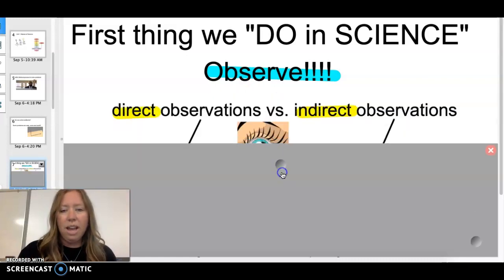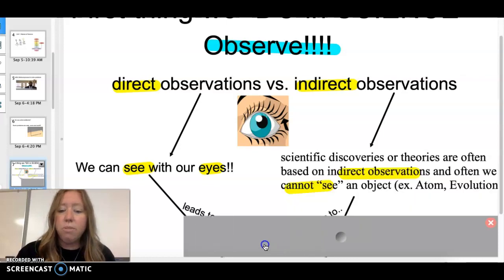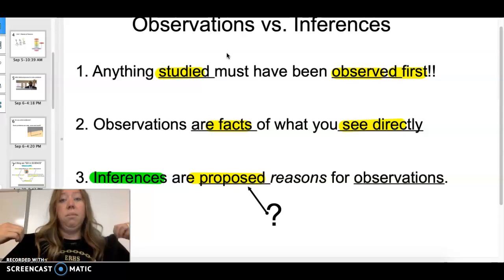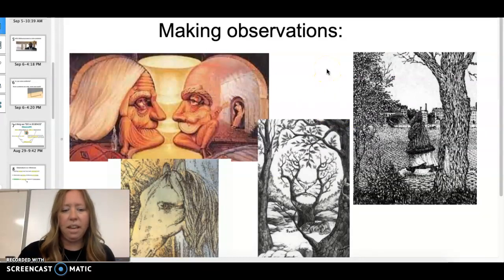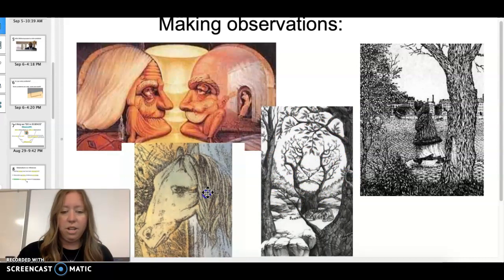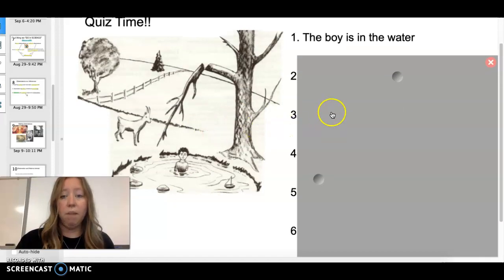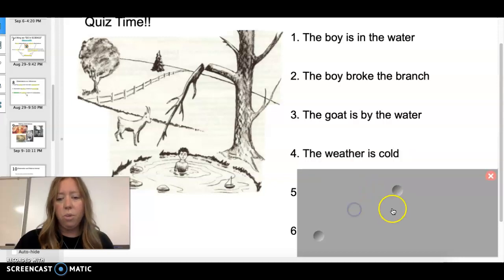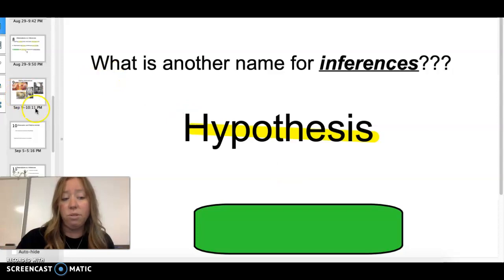Observations vs Inferences